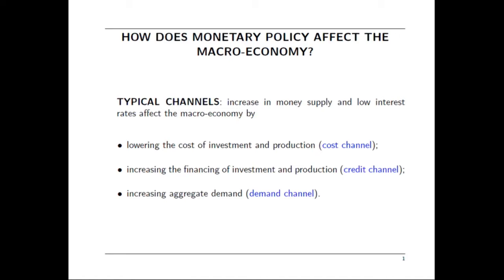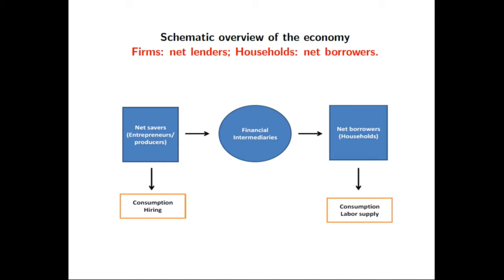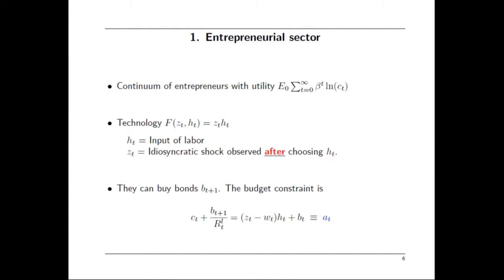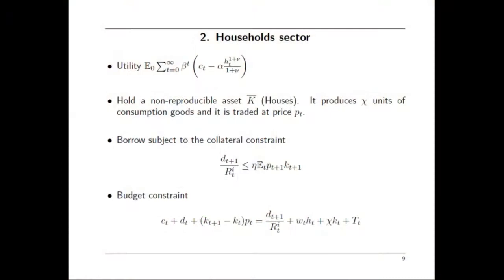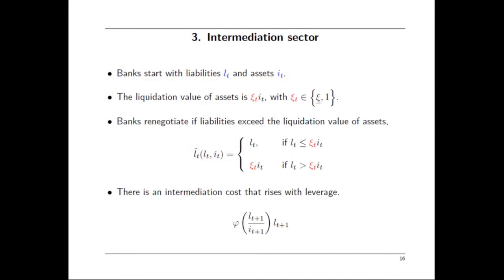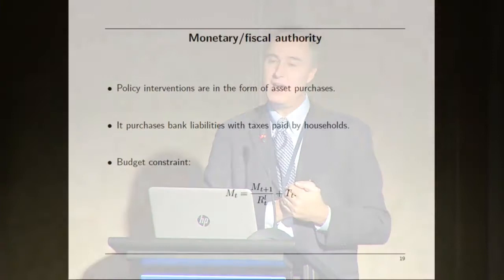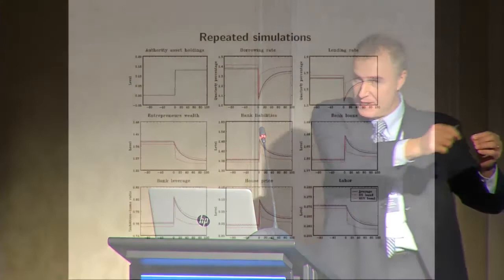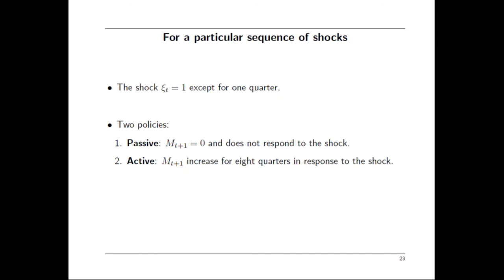Interest Rate Policies, Banking Equilibrium and the Macro-Economy. Vincenzo Quadrini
XXI Annual Conference of the Central Bank of Chile. Interest Rate Policies, Banking Equilibrium and the Macro-Economy. Vincenzo Quadrini. Professor, University of Southern California, Finance and Business Economics, Marshall School of Business